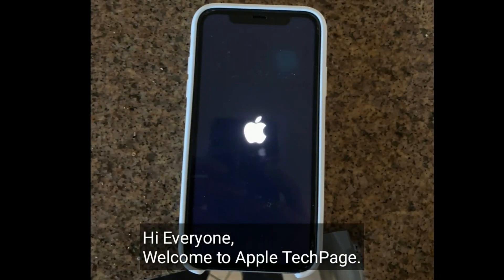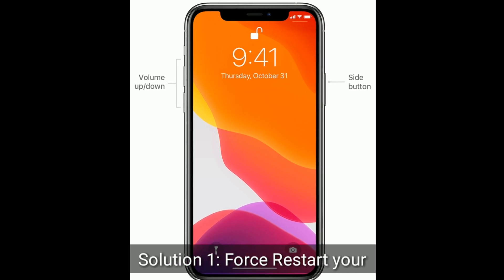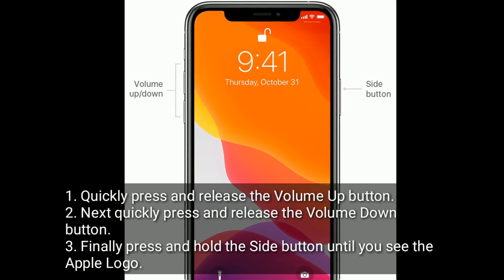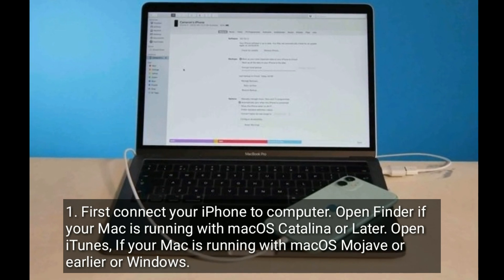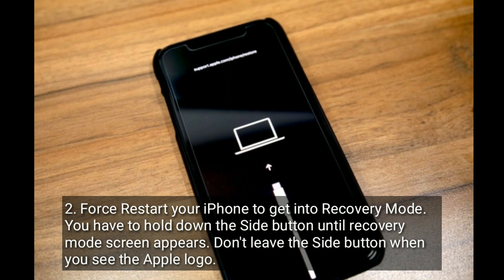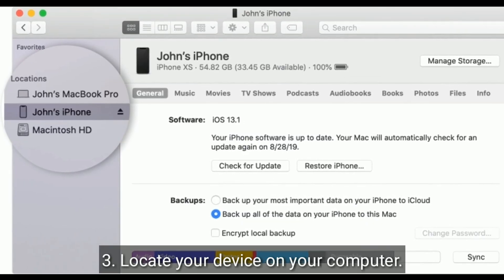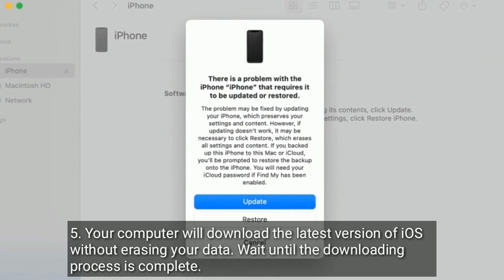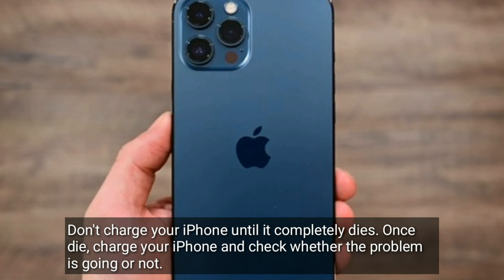How to Fix iPhone 13, 13 Pro, 13 Pro Max and 13 Mini Stuck on Apple Logo?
iPhone 13 stuck on Apple logo with loading bar, iPhone 13 Pro Max stuck on white screen Apple logo, iPhone 13 mini stuck on Apple logo loading screen, iPhone stuck on apple logo screen.